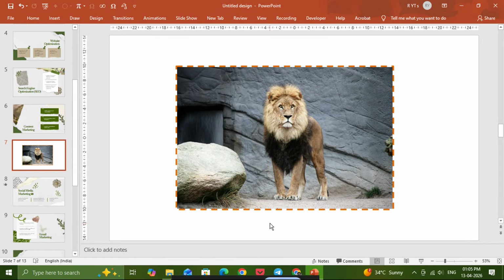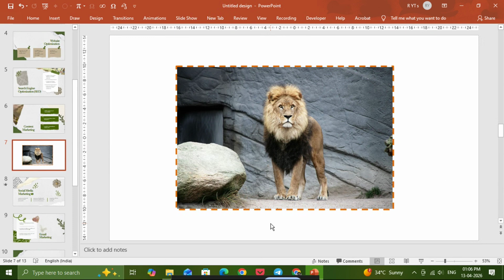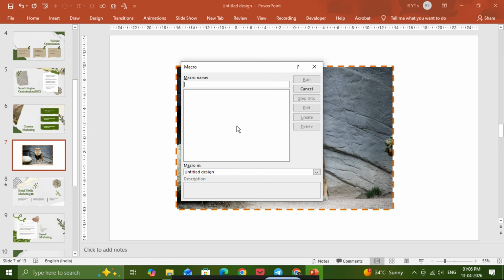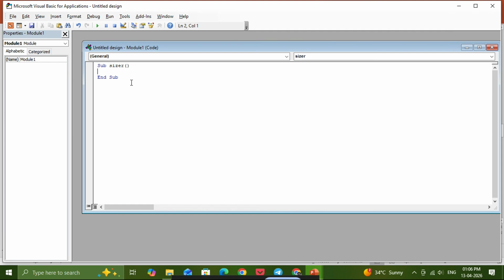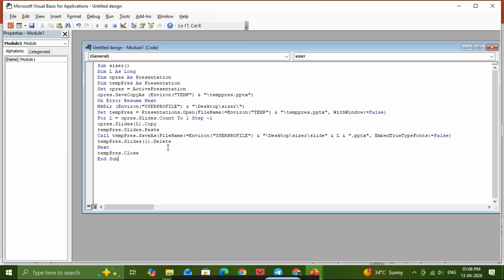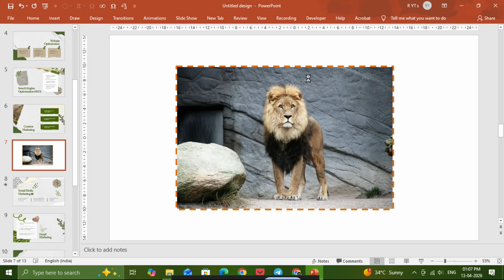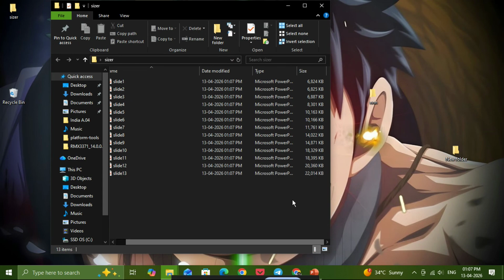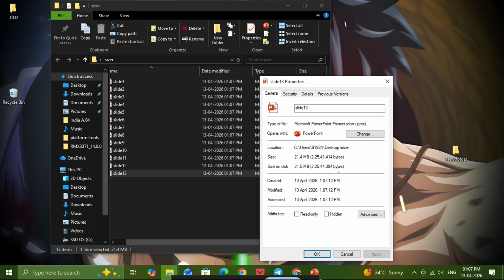How To Check The File Size Of Each Slide In PowerPoint (Easy Guide)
Learn how to check the file size of each slide in PowerPoint using a simple macro method. This tutorial shows how to create the macro, run it, and view each slide’s file size on your desktop.

🕚Timestamps:
0:00 Introduction
0:25 Open the PowerPoint file and access Macros
0:55 Name the macro and create it
1:30 Replace the code in the macro window
2:05 Run the macro and find the Sizer folder

✍️What You'll Learn In This Video:
• How To Open A PowerPoint File And Access Macros
• How To Create A Macro Named Sizer
• How To Replace Macro Code In The Visual Basic Editor
• How To Run A PowerPoint Macro Safely
• How To Find The Sizer Folder On Your Desktop
• How To View Each Slide File Size In Details Mode
• How To Check Slide Properties For Exact File Size
• How To Identify Large Slides In A Presentation

💡Pro Tips:
• Save a copy of your presentation before running any macro.
• Use Details view in the folder to compare slide sizes more easily.
• Large images and embedded media usually create bigger slide files.
• Check slide properties if you need an exact size for one specific slide.
• Run the macro only in the correct PowerPoint file.